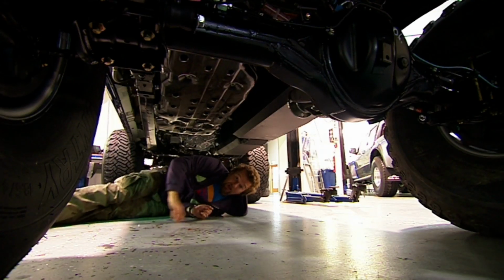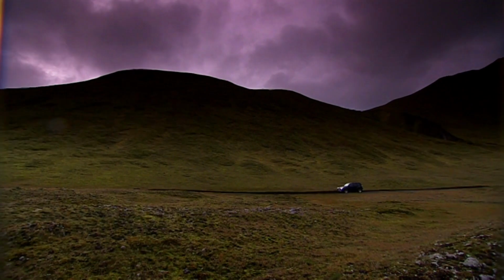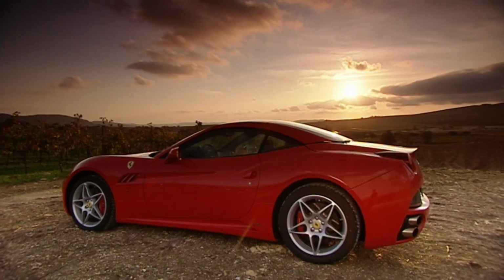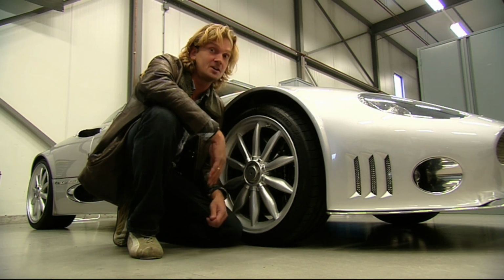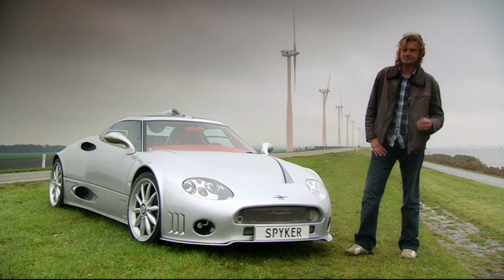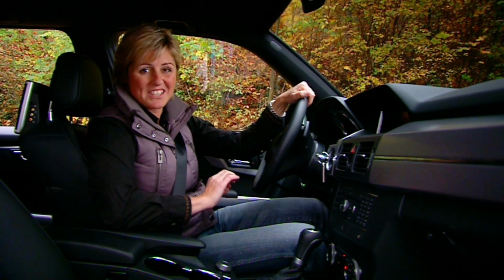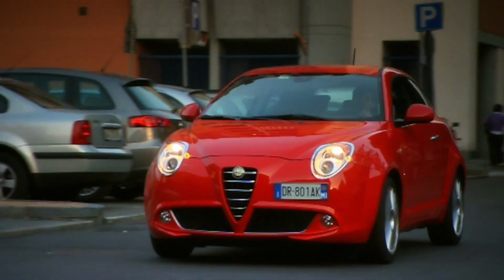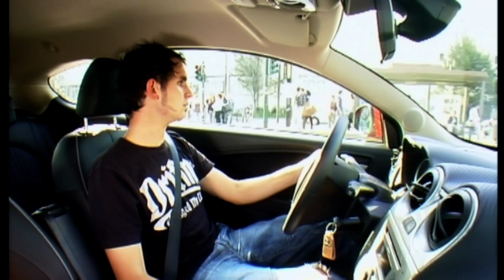Off-Roading in Iceland with the Toughest Modded Off-Roaders | Fifth Gear Europe Episode 8 FULL Show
For the first time on YouTube, this is Fifth Gear Europe! Produced way back in 2009, this show featured the very best car stories from across the continent, familiar Fifth Gear faces Tom Ford and Jonny Smith will be joined by a host of respected European journalists and racing drivers – including Slovakian motoring journalist Ziga Colja, German touring car driver Tim Schrick, German motoring journalist Frank Jacobs, Finnish motoring correspondent Anette Latva-Piikkila and Portuguese journalist Joaquim Oliveira.   As well as putting some of the world’s most exciting vehicles through their paces, the team will report on the industry’s hottest trends, bringing you the latest technological advances in concept cars, bio-fuels and electric cars.